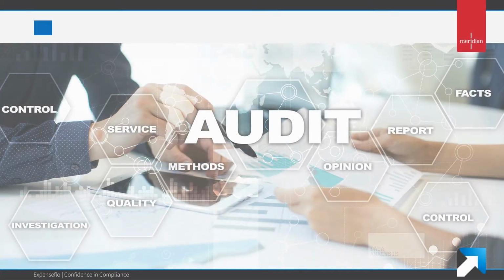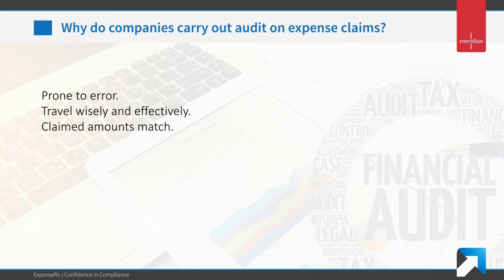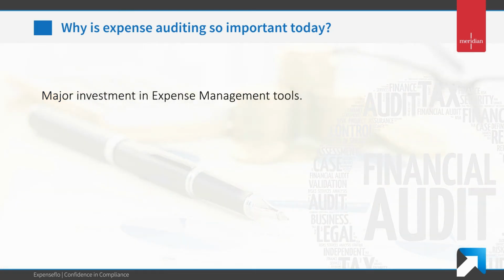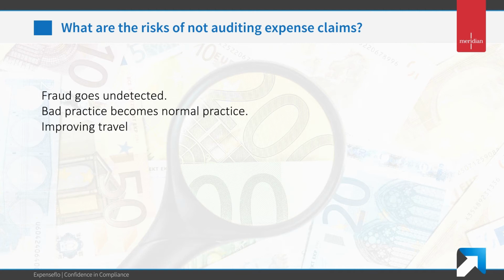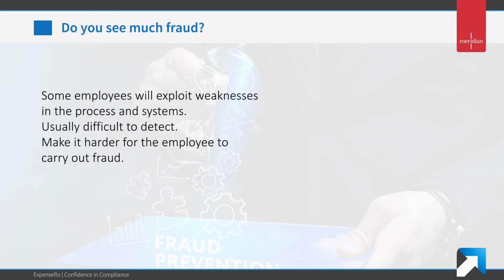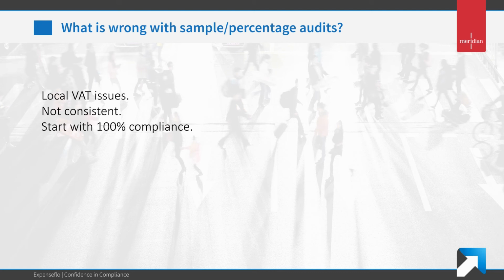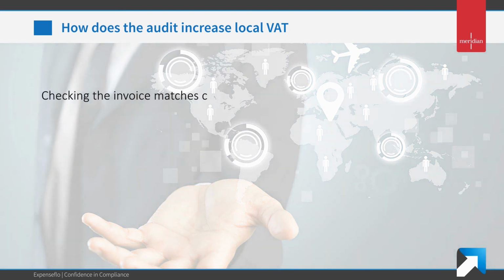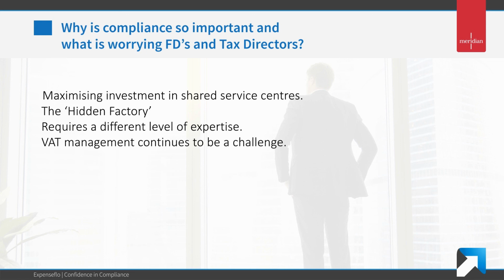Why should companies audit expense claims - Expenseflo